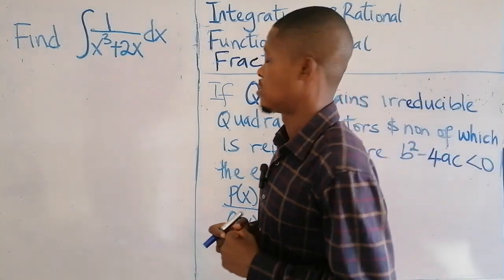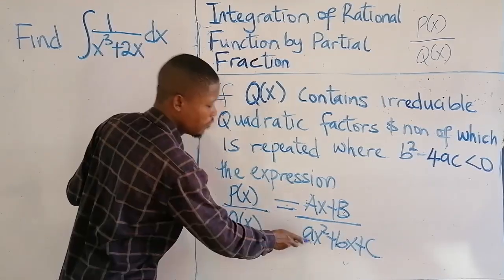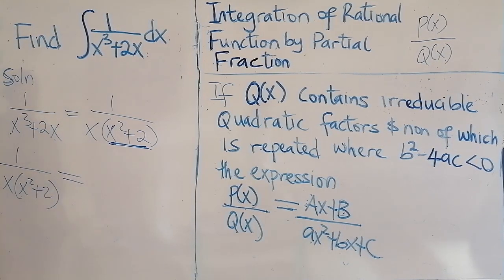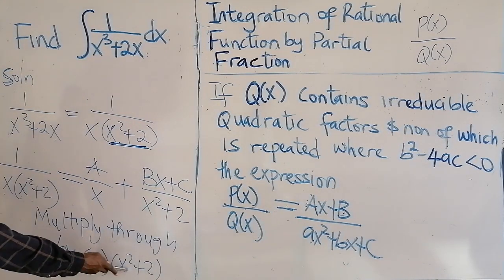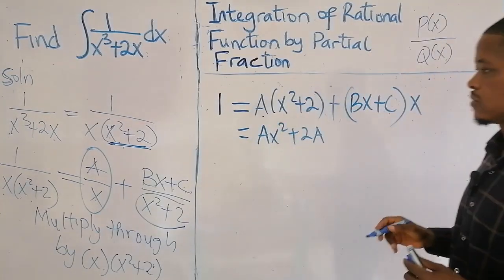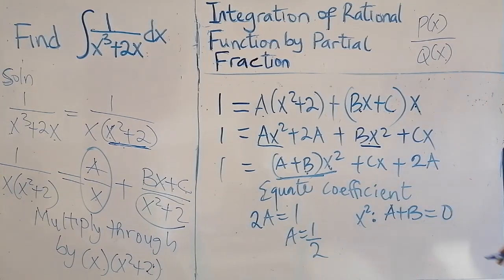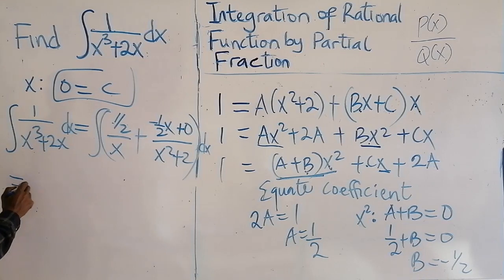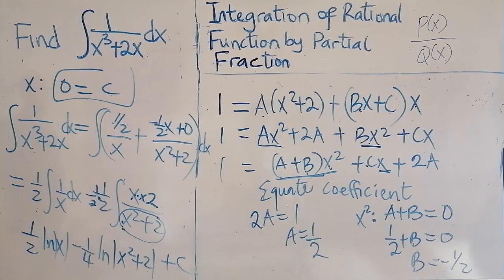Calculus II: Integration of Rational Functions with Irreducible Quadratic Factors (I)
This video explains the case of Q(x)  which contains irreducible Quadratic factor and non of which is repeated where b^2-4ac less zero, the expression R(x)/Q(x) will become Ax+B/ax^2 +bx+c